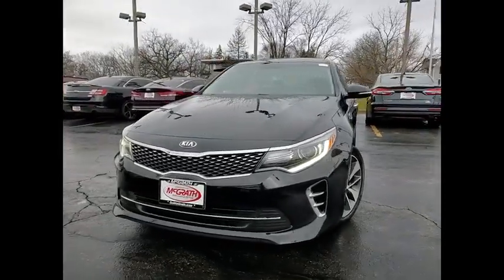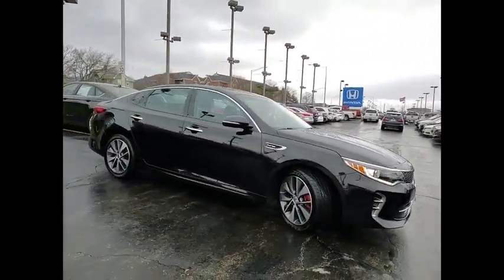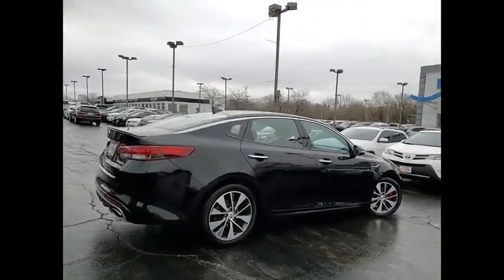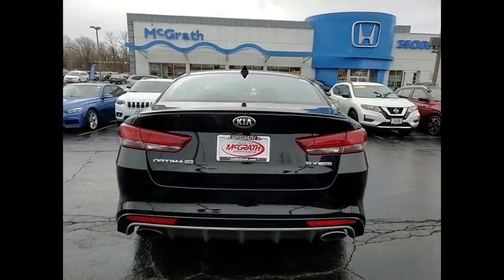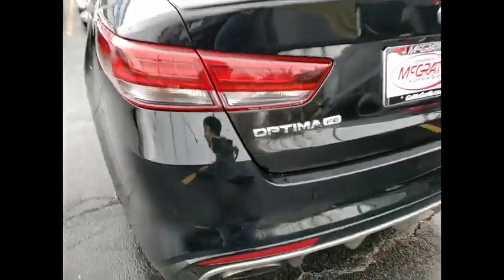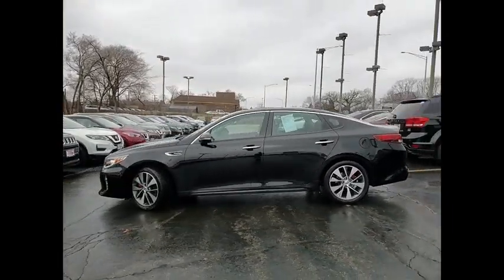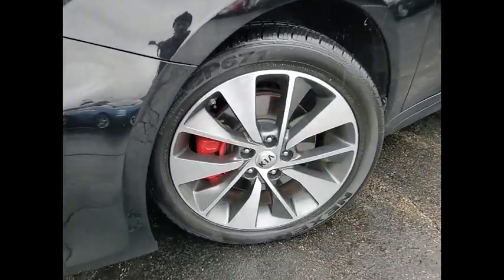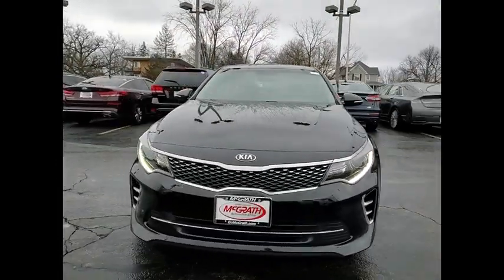2016 Kia Optima St Charles IL S9795A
2016 Kia Optima SX Turbo

**Clean Carfax** 2016 Kia Optima SX Turbo!!